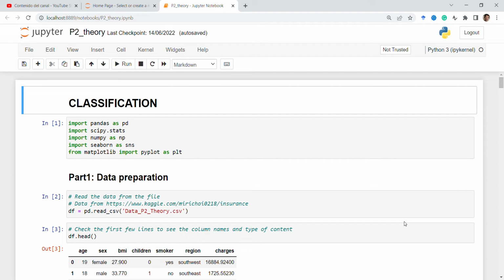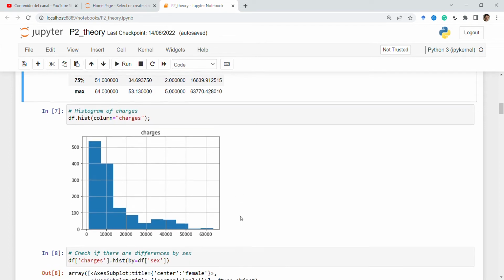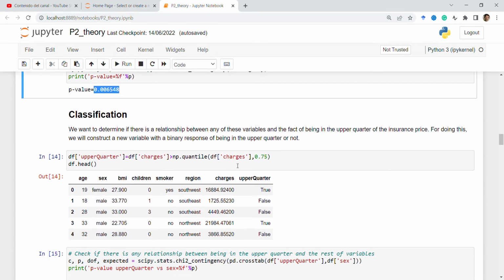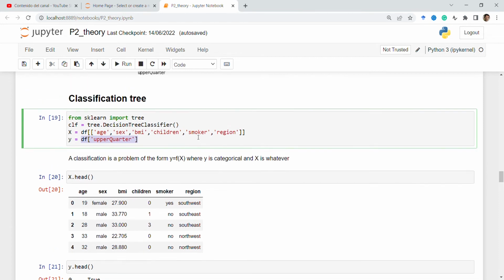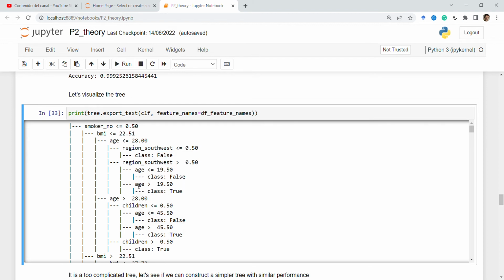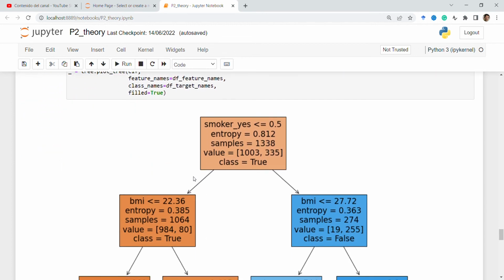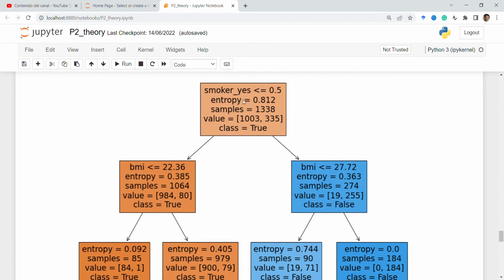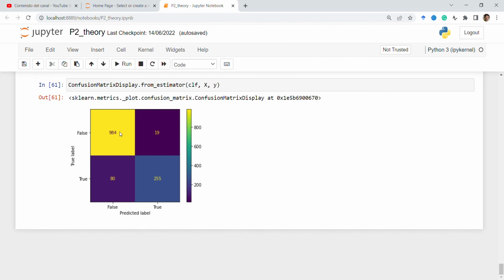Classification example 01. Health insurance cost (Jupyter)